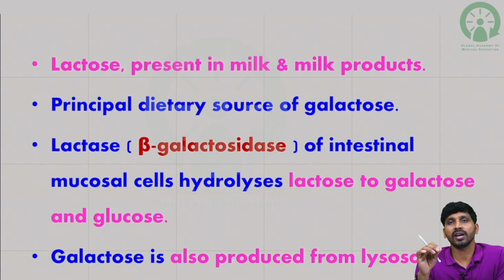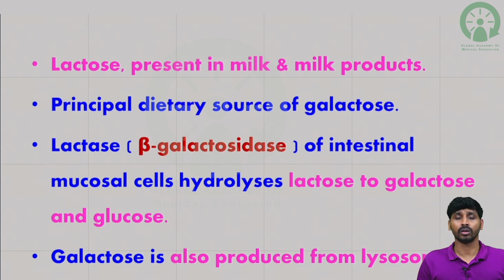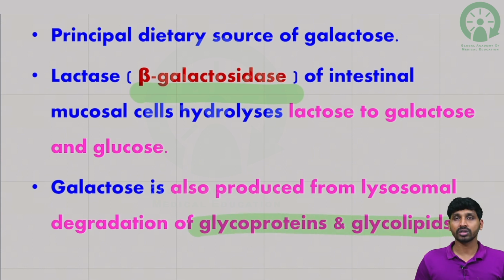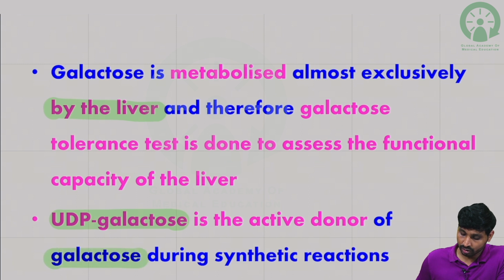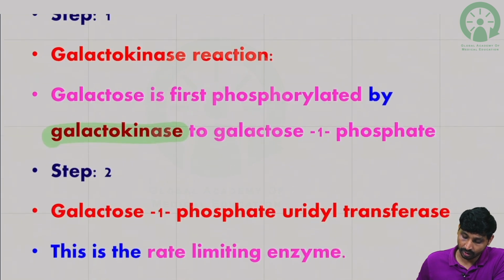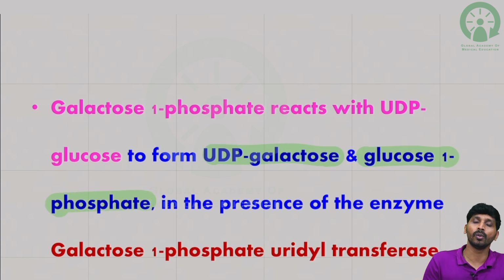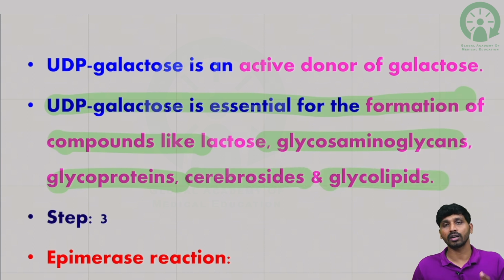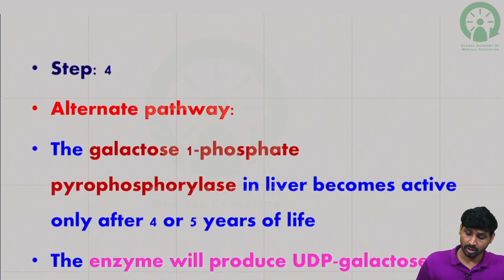Fructose & Galactose Metabolism I Dr. Suresh Babu K I GAMEPGAPP